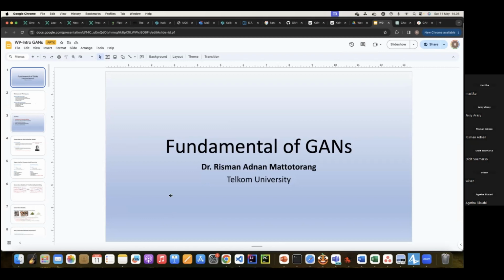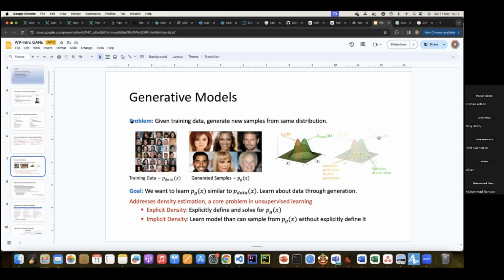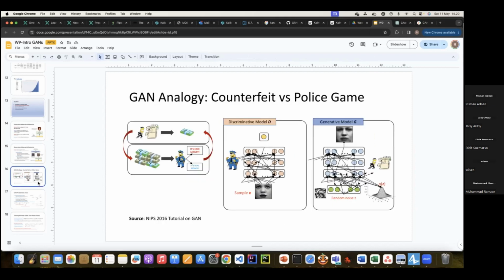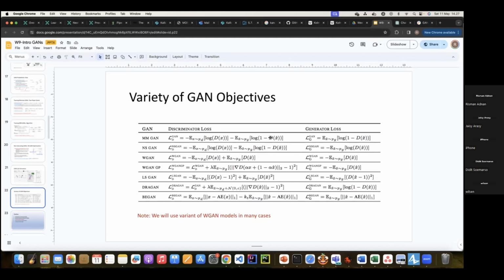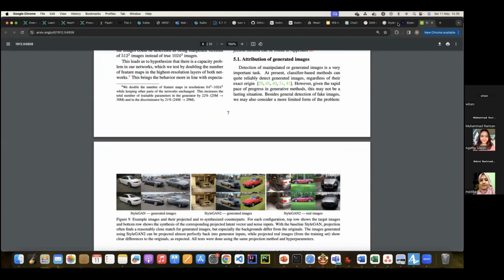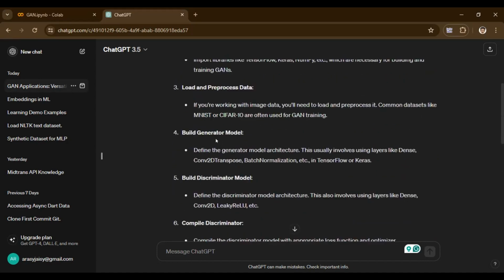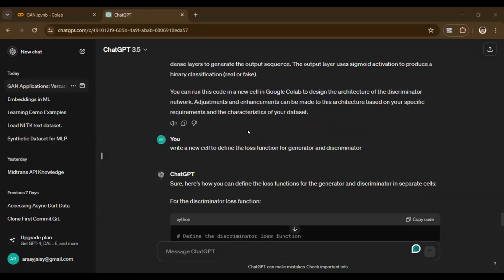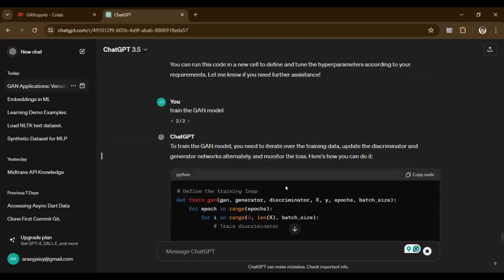Deep Learning Lecture 11 - Generative Adeversarial Networks (GAN)